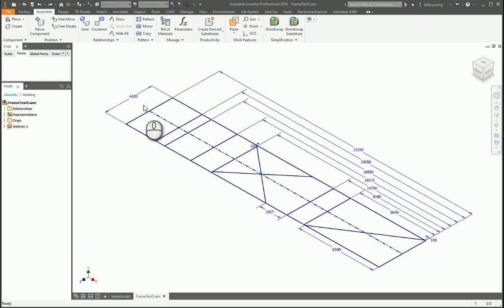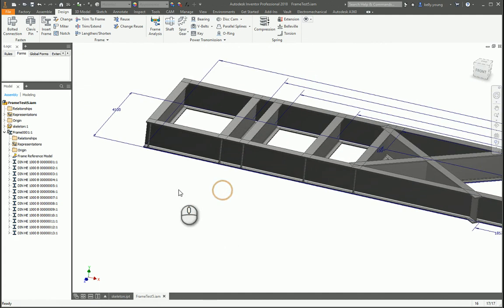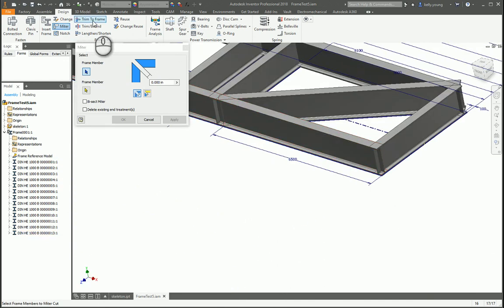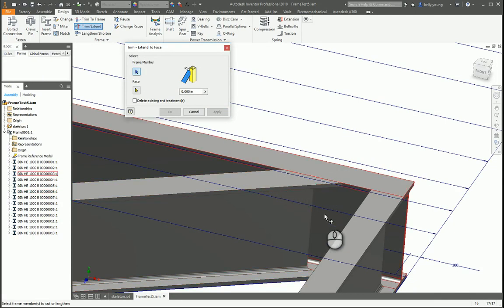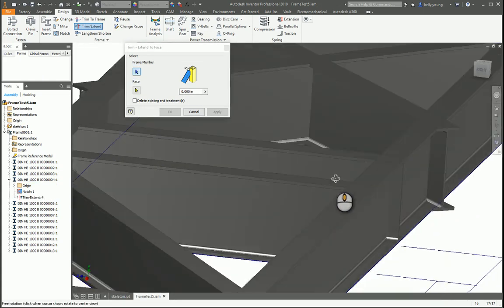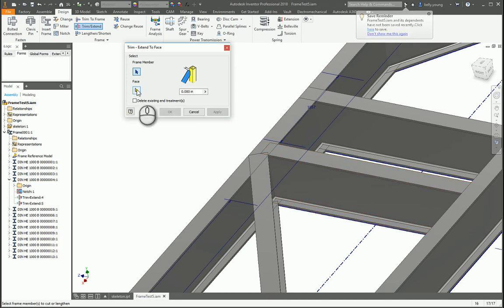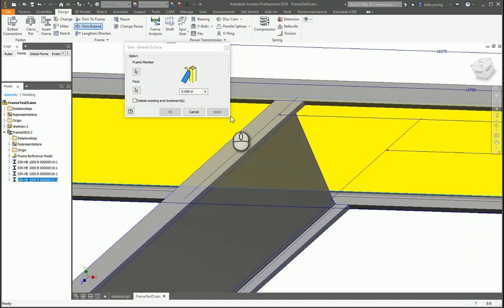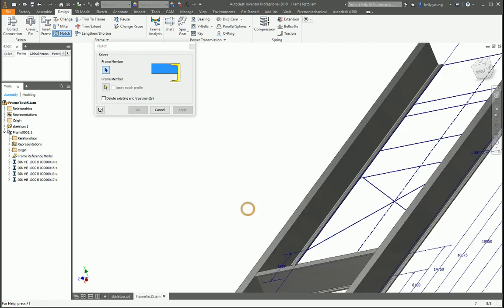Frame Generator Overview